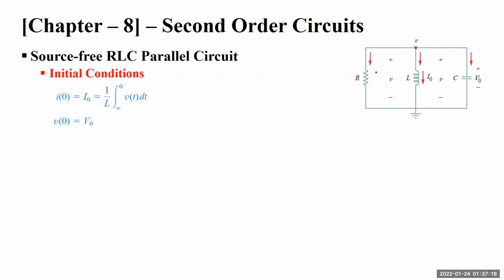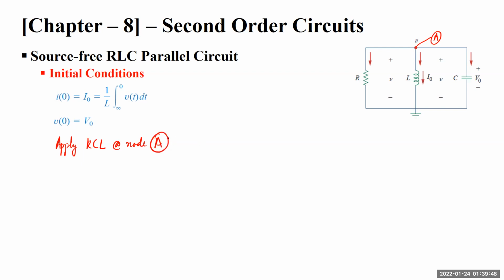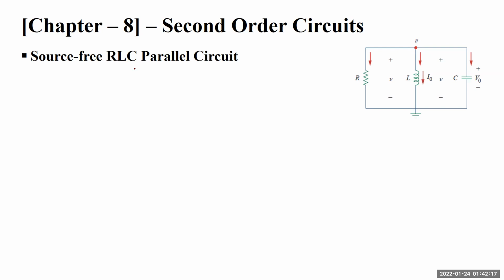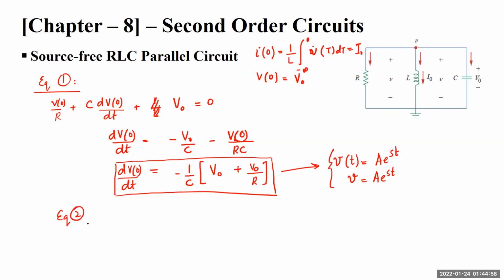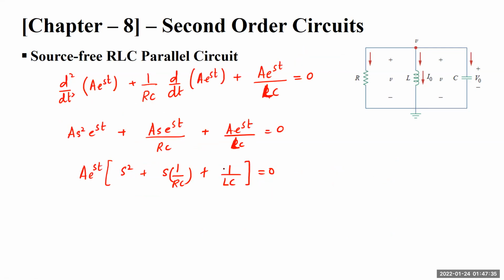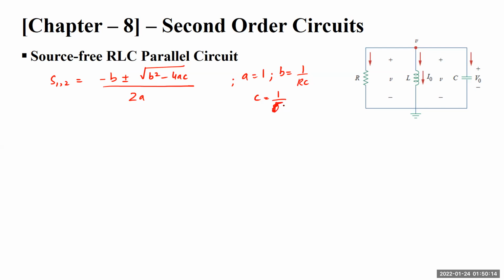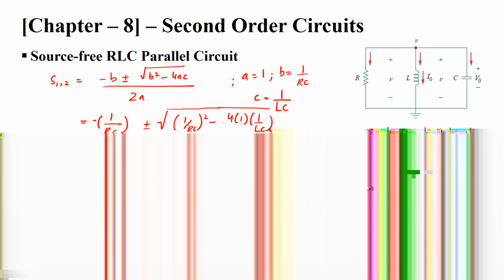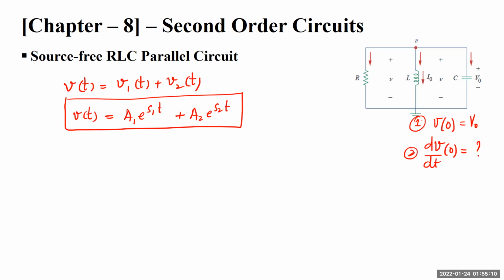Solving Source-free Parallel RLC Circuit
Solving source-free parallel RLC Circuit. Derivation of second order differential equation and its solution. The content is aligned with Chapter # 8 of Fundamentals of Electric Circuits text book.

Topic - Chapter # 8 - Second Order Circuits